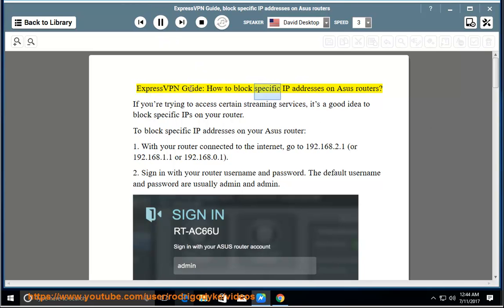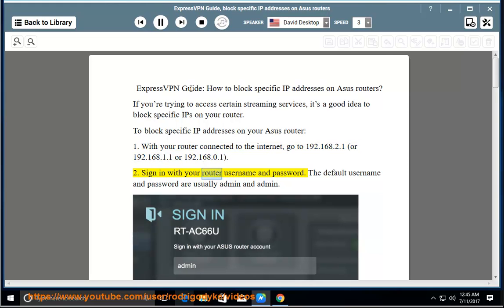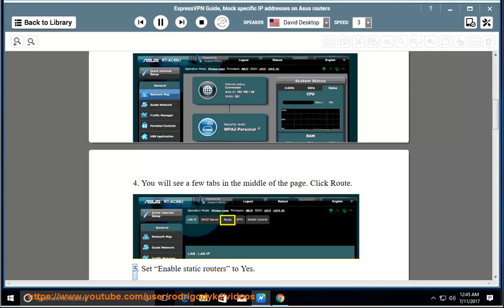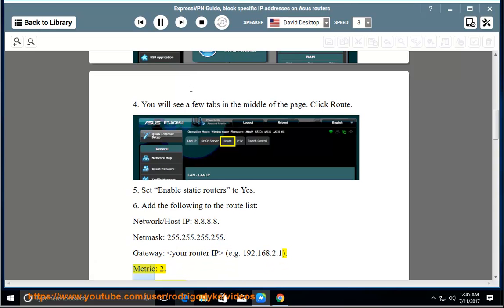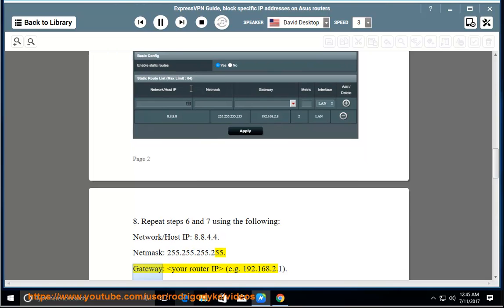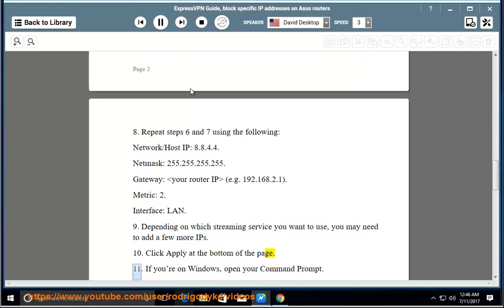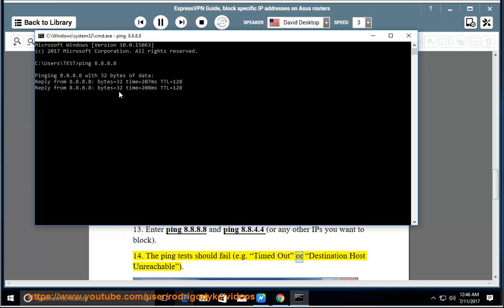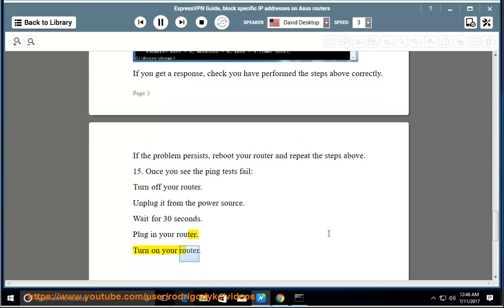ExpressVPN Guide: Block specific IP addresses on Asus router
Here's how to Block specific IP addresses on Asus router. Hit so that you can fully Set up ExpressVPN on your computer and/or other devices.